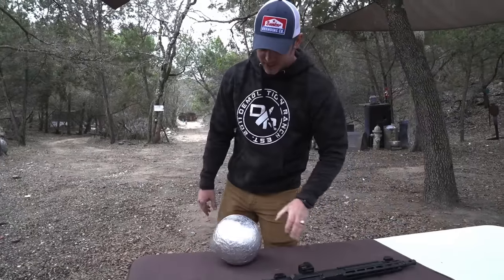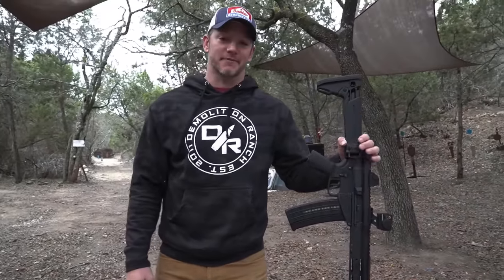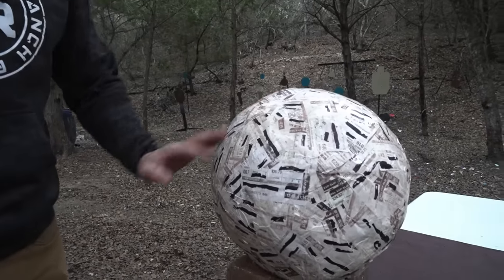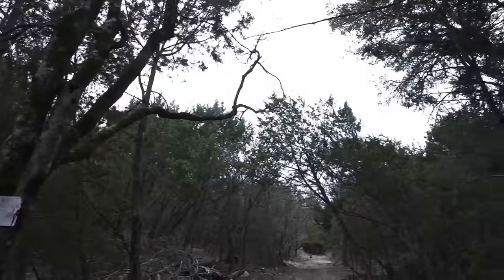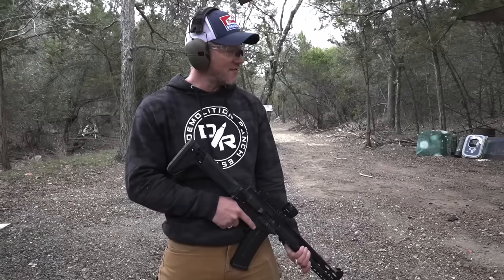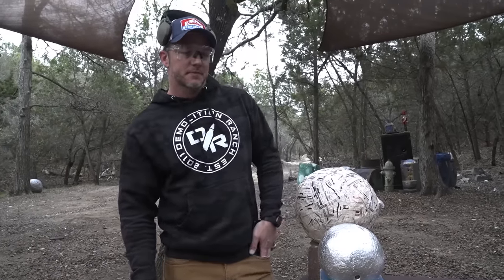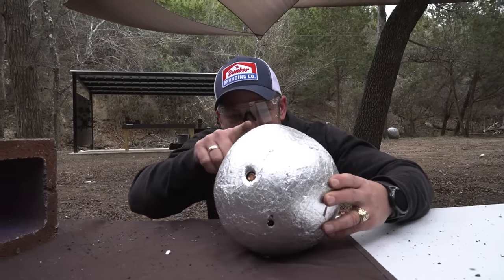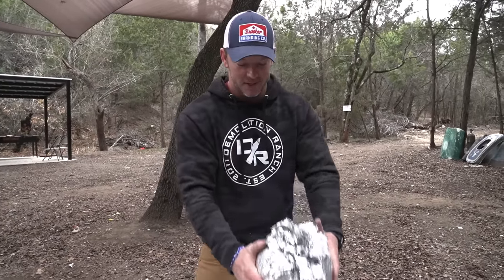My Crazy New 3-IN-1 Gun vs. 100 Pound Aluminum Ball!!!